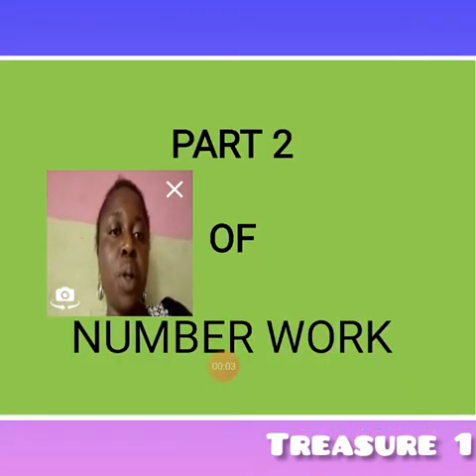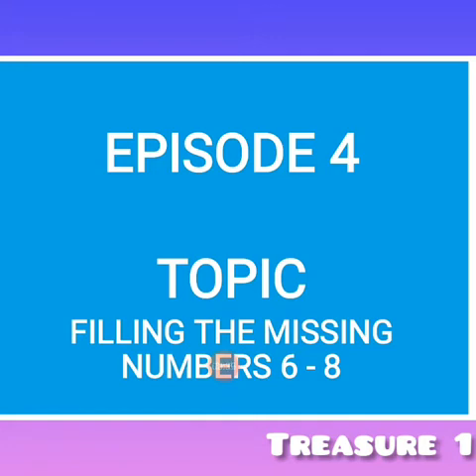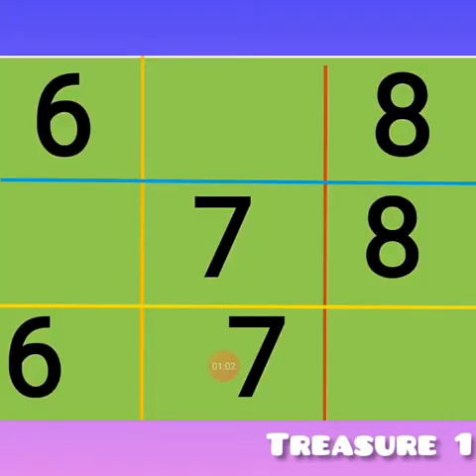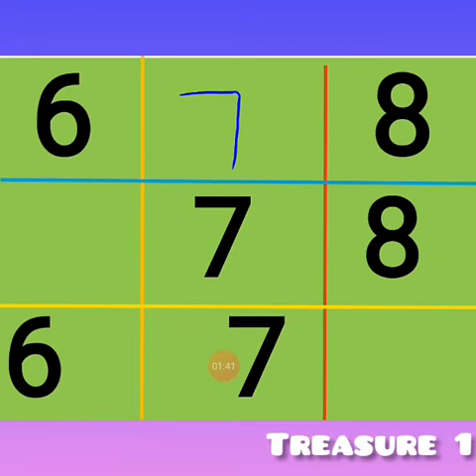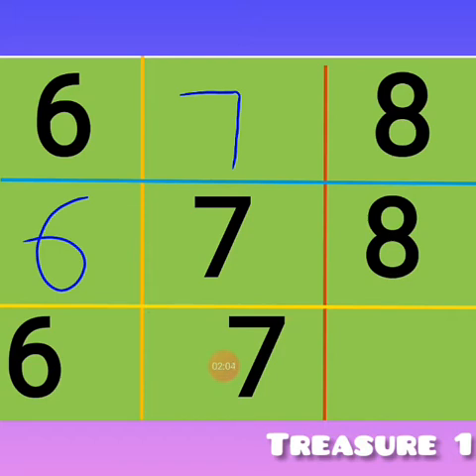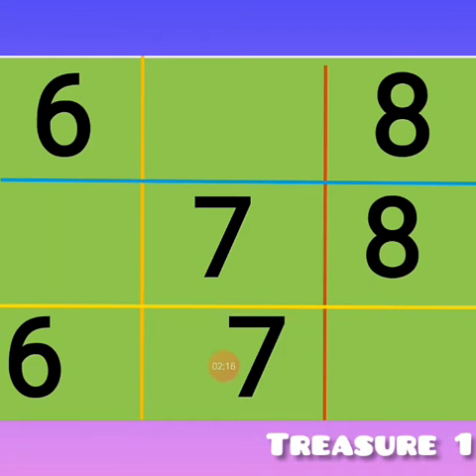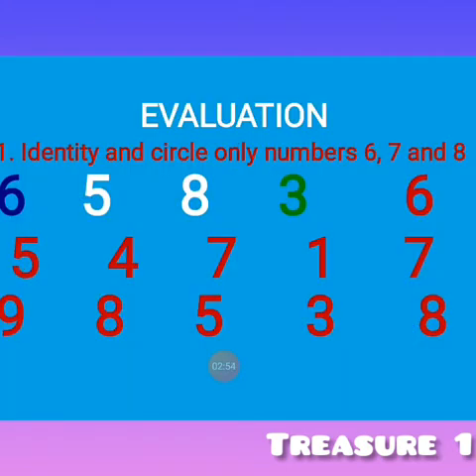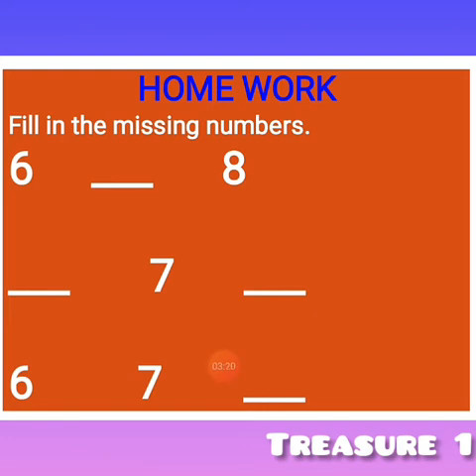TREASURE 1 NUMBER WORK EPISODE 4PART2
Video on Number work

The videos are released in episodes please look out for previous episode.